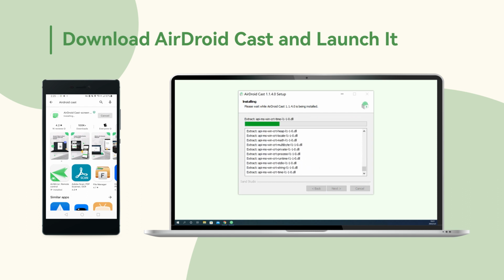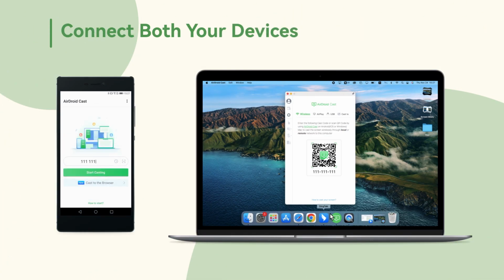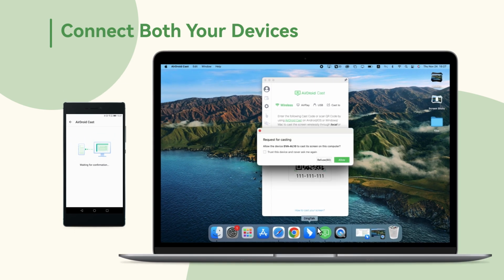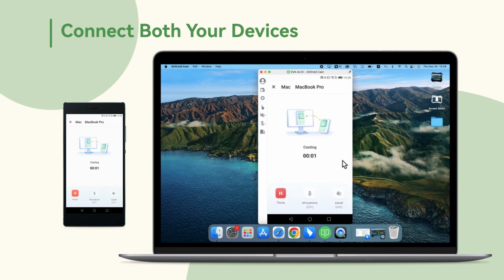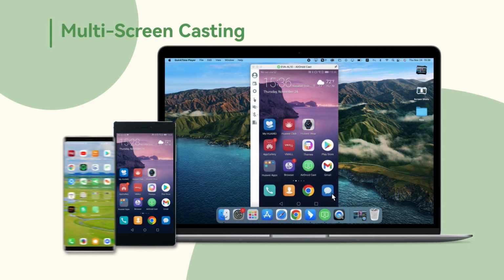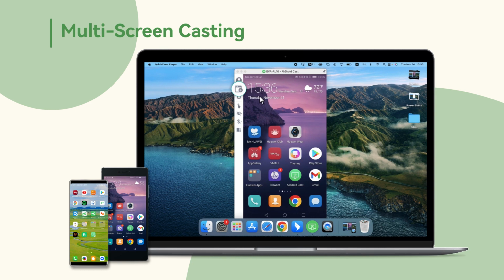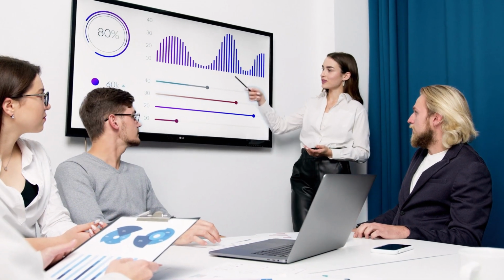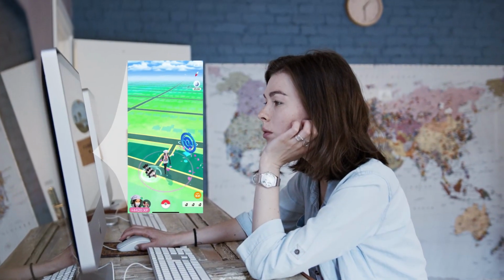How to Mirror Huawei to Windows PC and Mac [2023 Tutorial]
In today's video, we will show you how to mirror your Huawei phone screen to your computer. Whether your Phone's operating system of Harmony OS or Android OS, you could screen mirror from your Huawei to Windows PC or Mac without any difficulty.

Chapters:
00:00 Interview
00:30 Download and lanuch AirDroid Cast
00:52 Mirror Huawei to your PC by using AirDroid Cast
01:14 Advantages of AirDroid Cast